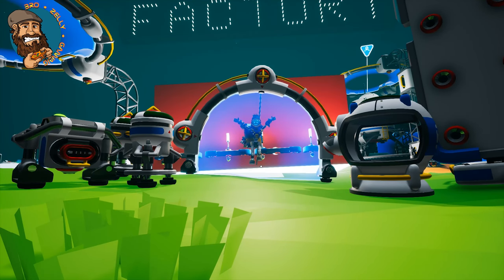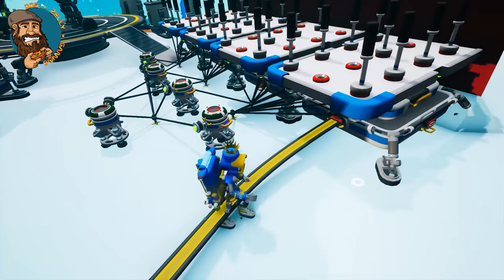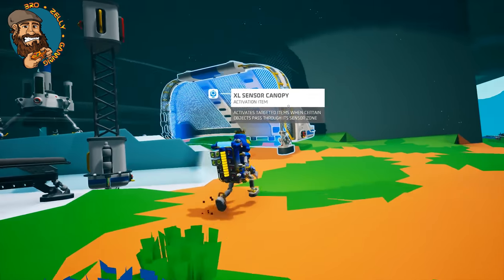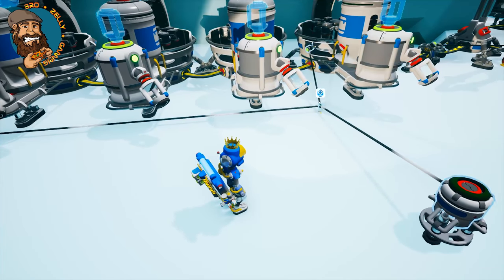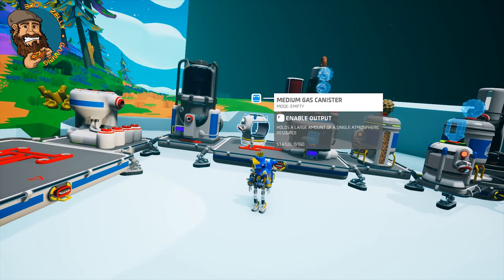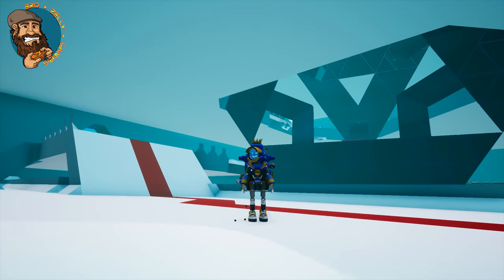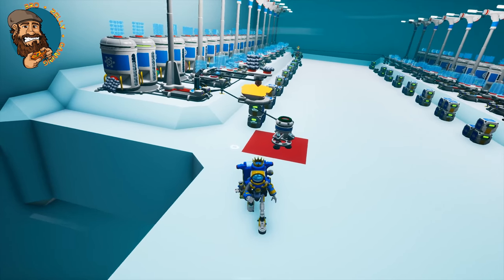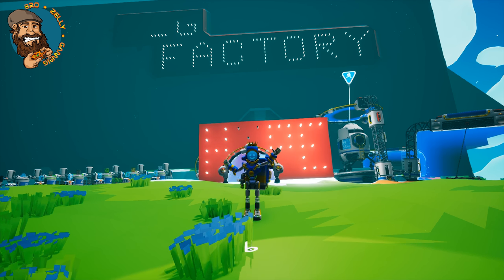Astroneer - AUTOMATION UPDATE 2.0 - New Cool Items And How They Work, Brief Breakdown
Welcome back to BZG and we have the test version of the LATEST update for Astroneer that's right AUTOMATION 2.0 and here is the brief review of what to expect till I receive the full update. UPDATE.

Hello and welcome to Bro Zelly Gaming my name is Zelly and this awesomeness is called ASTRONEER. I have had this game for as long as I can remember, well the first day it came out on PC but sadly I couldn't play it to it's full potential. I was devastated so I downloaded it for the Xbox One and that frown was turned upside down, happy as a pig in muck I got to work playing till my hearts content. With over 1000 hours clocked on Xbox and many many series and lets plays later I have got to see this game develop over time, I have been impressed from the start with this game and the SYSTEM ERA development team for the dedication they put into there baby. From the beginning they have come along leaps and bounds adding new content and refining the details already set within the beautiful solar system of Astroneer. This leads us to were we are today. Back to PC YES!!! The new RIG is here and I think it's time to show off the game to it's highest standard. So join me as we set out on a new lets play adventure here at BZG with Astroneer on PC. BLAST OFF

Astroneer is an Early-Access Indie Space Themed Exploration & Survival-Crafting Games developed by System Era. Explore and exploit distant worlds in Astroneer – A game of aerospace industry and interplanetary exploration. The sudden development of technology for rapid space travel enables fast and inexpensive journeys to the stars. Exo Dynamics, the dominant conglomerate in the new field, has opened flights to daring citizens of Earth. Like the Yukon gold rush of old, waves of adventurers sign up to launch themselves into a new frontier, risking everything to seek their fortune in the far reaches of the galaxy. These are the Astroneers. As an Astroneer, you must find a way to dig out a life on one of a multitude of harsh new worlds. Blast through the terrain to uncover precious artifacts and materials you can use to fuel your quest to become a wealthy baron in the stars. Along the way, discover oddities, raise questions, and uncover mysteries. Perhaps not all is as it seems.

BRO ZELLY GAMING SOCIALS!

XBOX CLUB - Bro Zelly Gaming

WHERE CAN I GET THIS PIECE OF AWESOME SPACE PIE?

Astroneer is available all over the place here are some links go go go!

WHO ARE SYSTEM ERA I NEED TO KNOW MORE!

Astroneer Links - Here you can follow the SYSTEM ERA team and keep upto date on all things Astroneer!